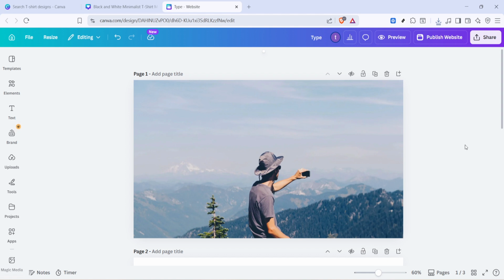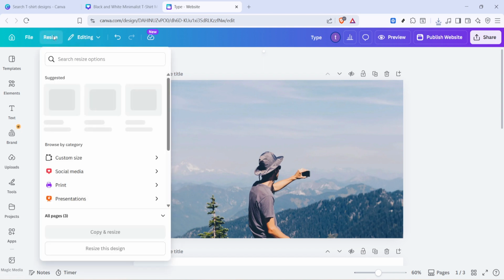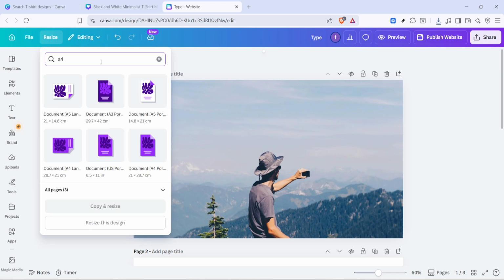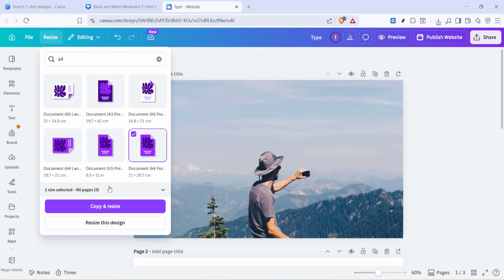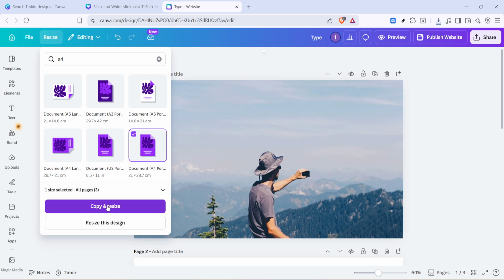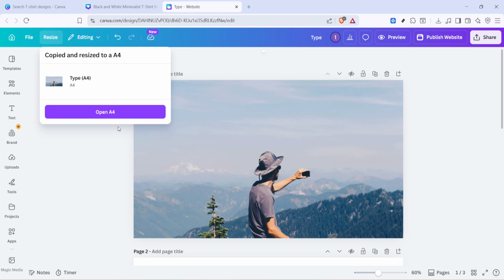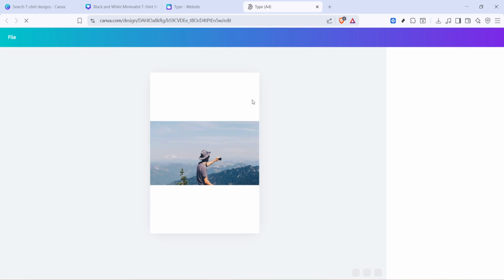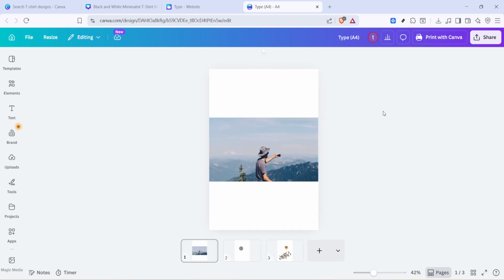How to change Canva size to A4 (Step By Step 2026)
How to change Canva size to A4